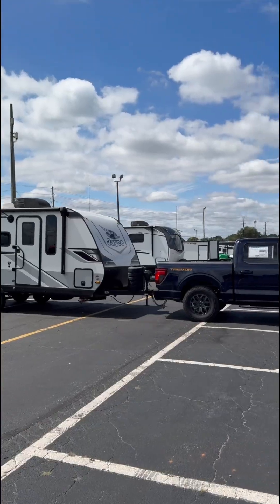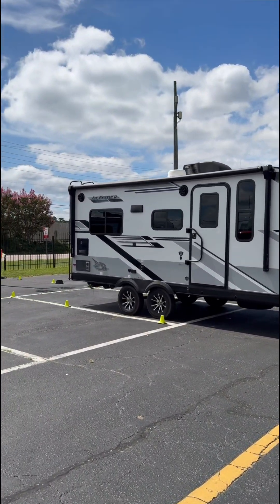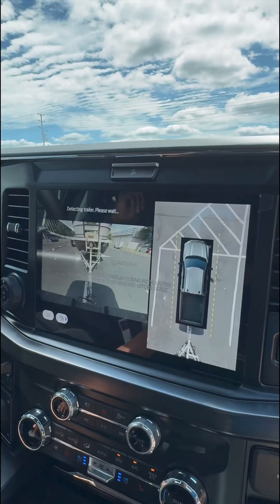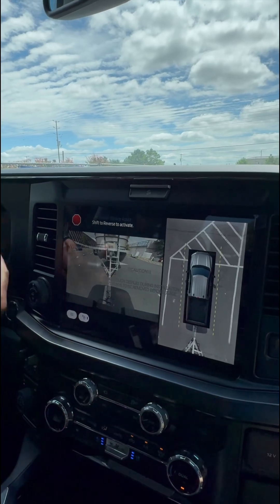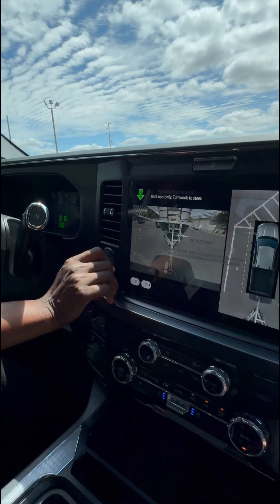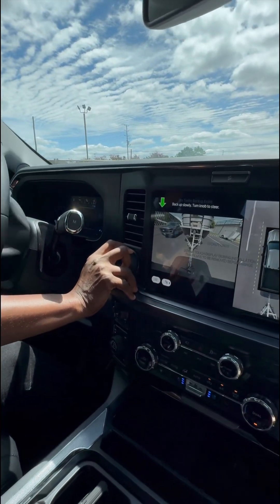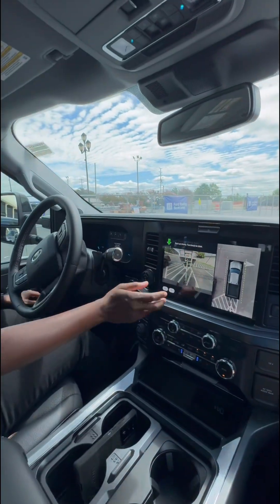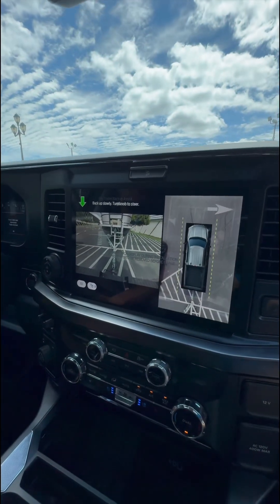How 2025 Ford Pro Trailer Backup Assist works!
Demo: 2025 Ford Pro Trailer Backup Assist!